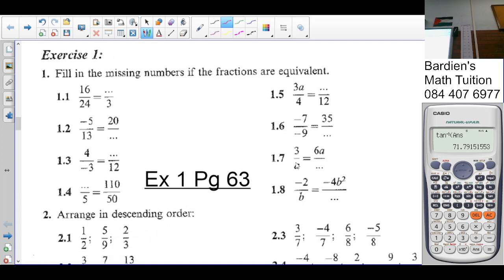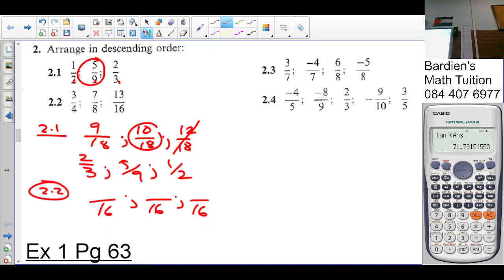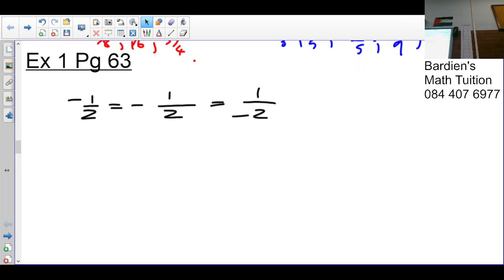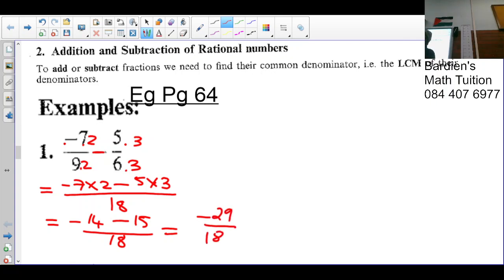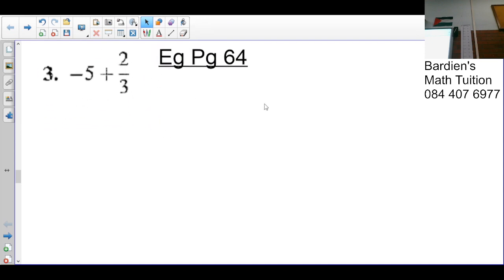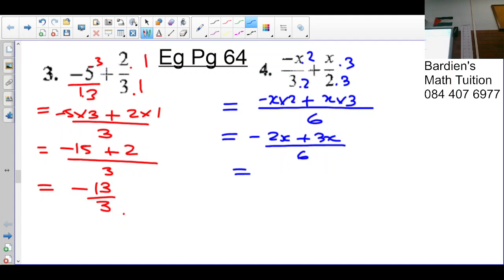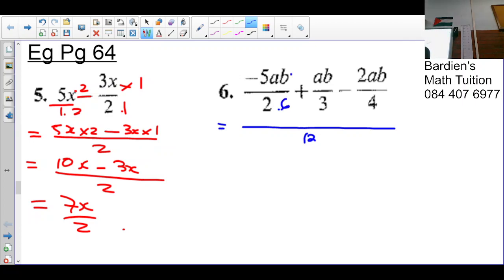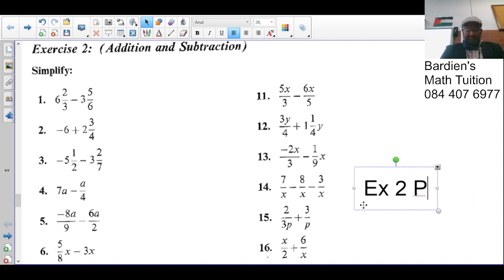Gr 8 Rational Numbers L2 Ex 2 (Addition and Subtraction of Rational numbers)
Grade 8 Rational Numbers Lesson 2
Ex 2 Addition and Subtraction of Rational numbers